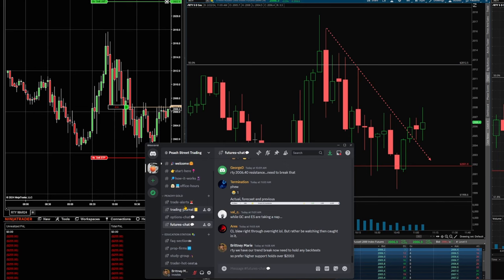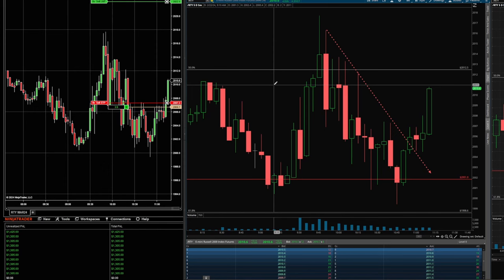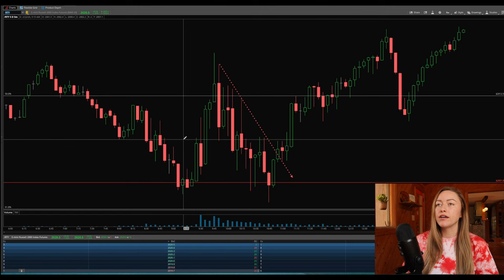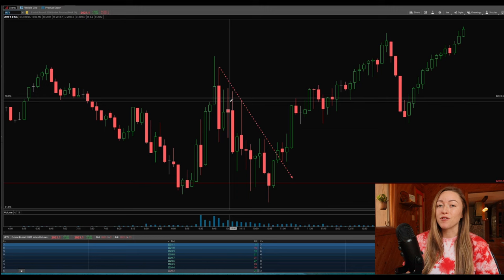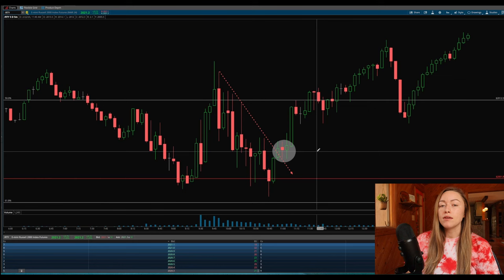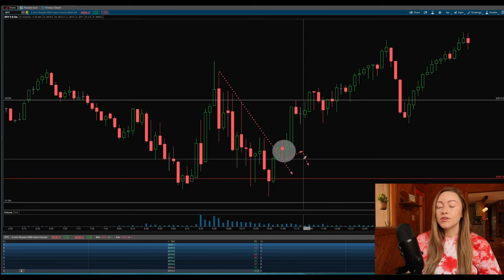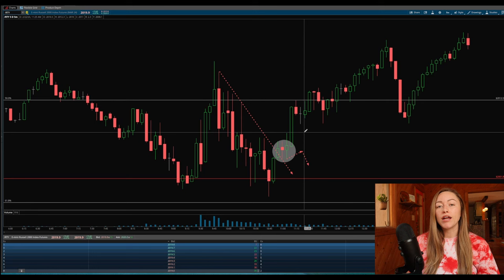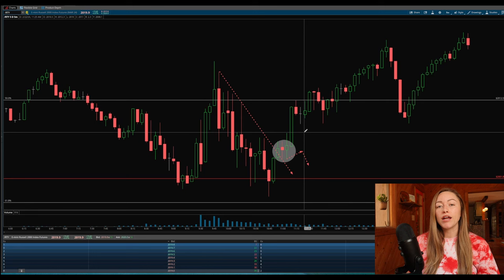Watch Me Make $20,000 Trading LIVE using this Simple Strategy.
is risky and you should only trade with money you can afford to lose.
No data, content, or information provided by Peachy Investor, the Site, me
or the other products and services of peachy investor, is intended, and
shall not constitute or be construed as, advice or any recommendation to
 buy, sell or hold a particular security or pursue any particular
investment strategy.